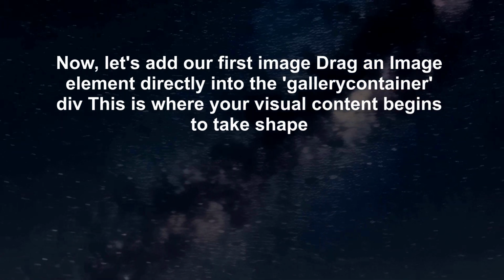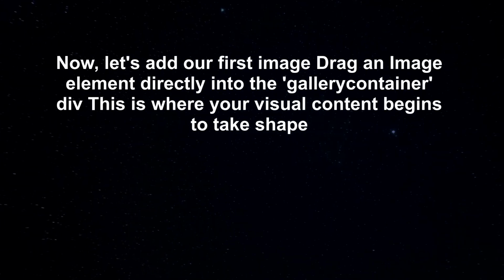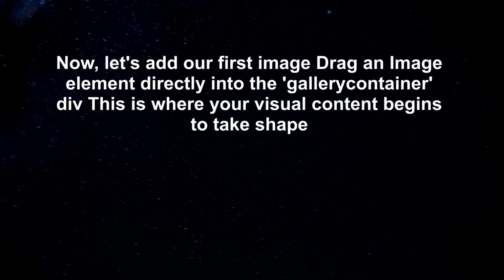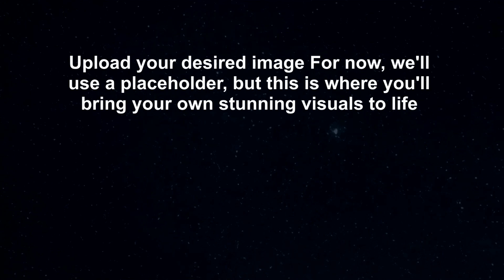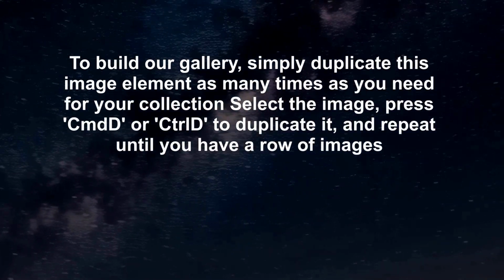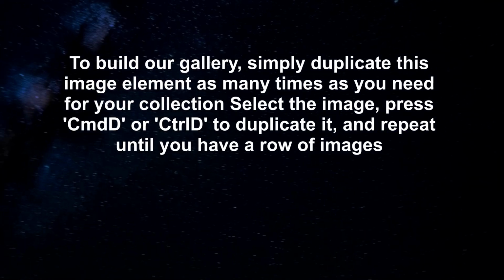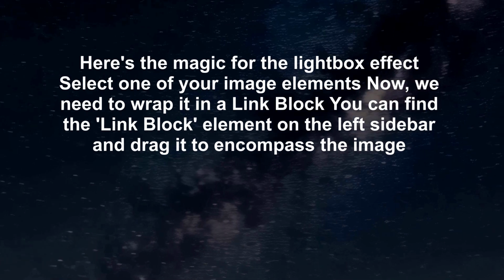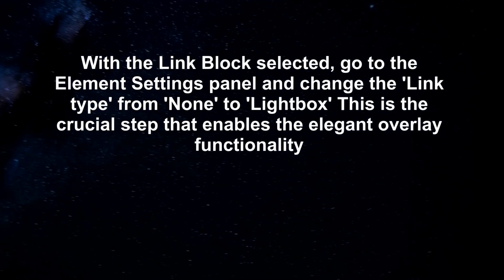How to Setup Light Box Galary Webflow - Julia'sTutorials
How to Setup Light Box Galary Webflow provides a step-by-step process for creating stunning lightbox galleries on your Webflow site, allowing users to view images and media in an elegant overlay. This tutorial ensures your visual content is presented beautifully and interactively. Showcase your images with professional lightbox galleries designed in Webflow.

00:00 Intro
00:07 Adding the gallery container div
00:14 Naming the container div
00:20 Adding the first image
00:28 Uploading the image
00:38 Duplicating image elements
00:54 Wrapping an image in a Link Block
01:07 Setting Link Block to Lightbox
01:15 Selecting the Lightbox Image
01:26 Repeating for all images
01:37 Arranging images with Flexbox or Grid
01:48 Customizing Lightbox overlay appearance
02:01 Final preview